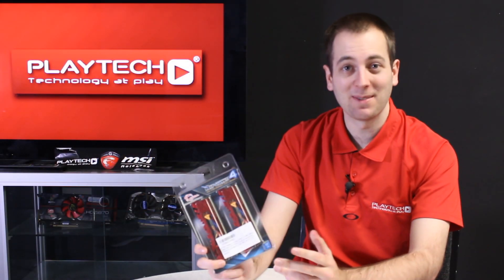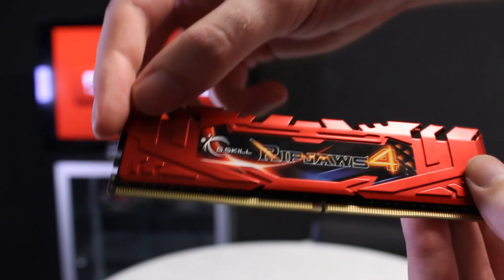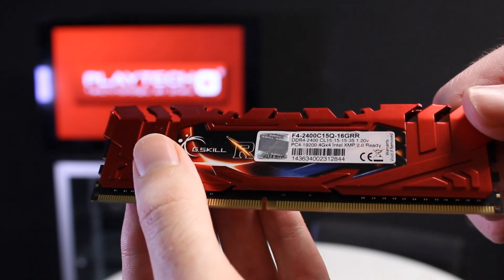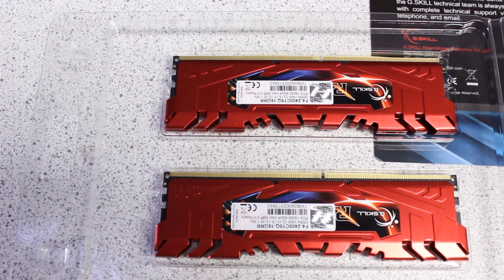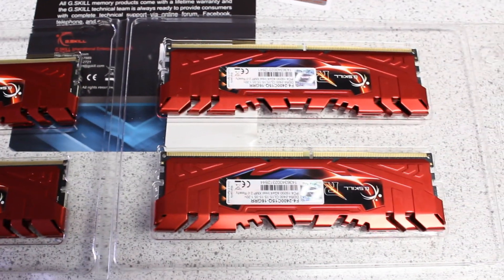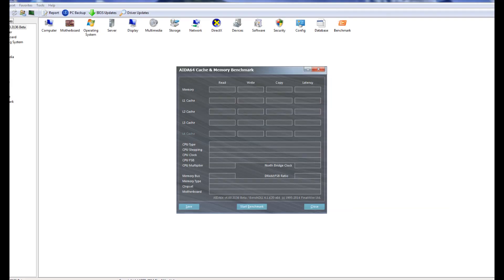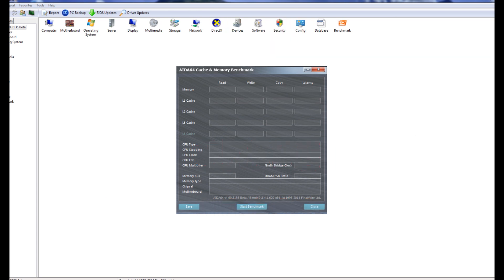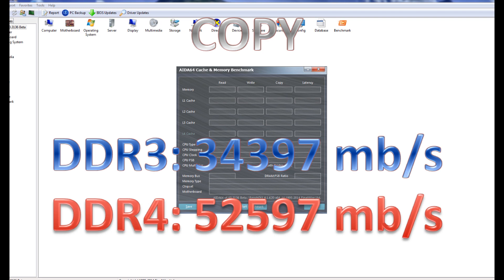DDR3 vs DDR4 Showdown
Kevin does a comparison between the new DDR4 and DDR3 to see which one comes out on top!